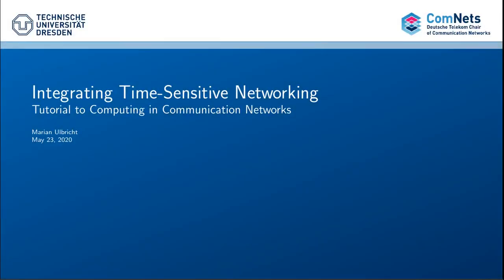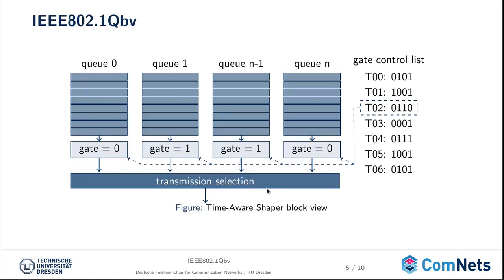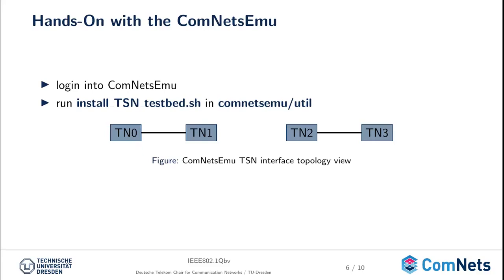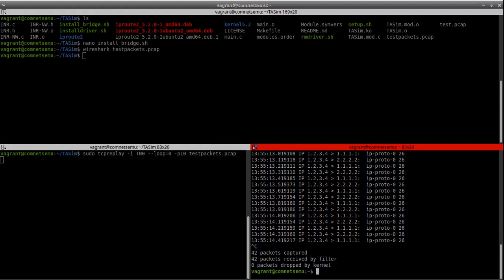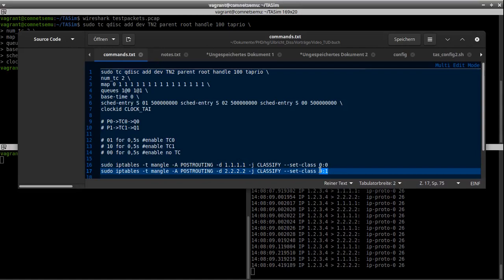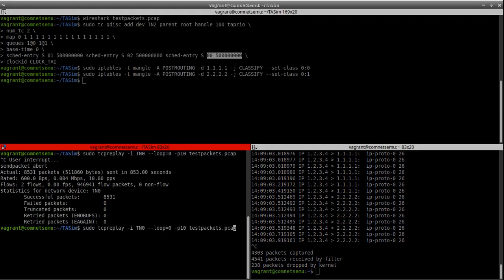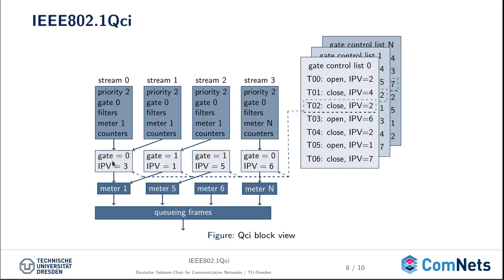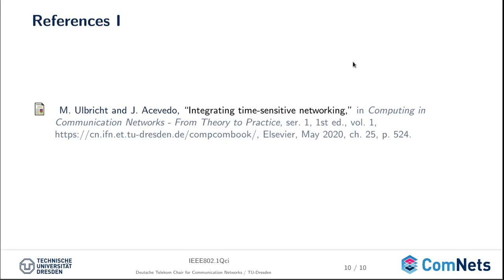CompBook - Chp 25 - Time Sensitive Networks